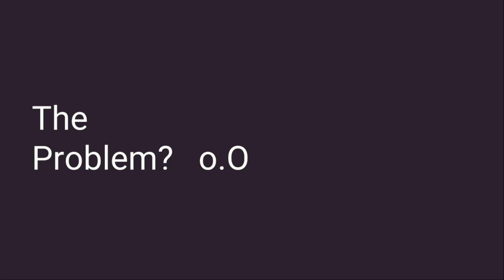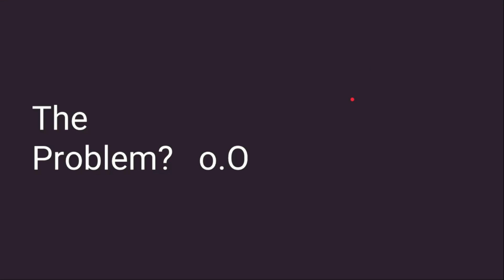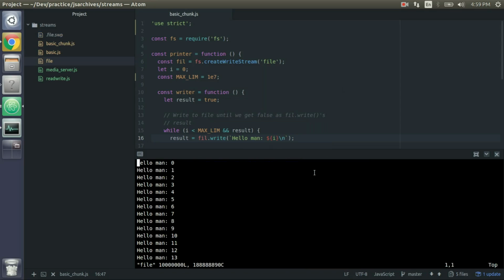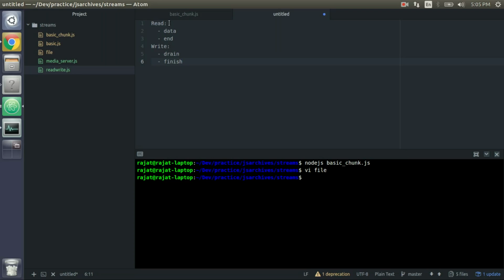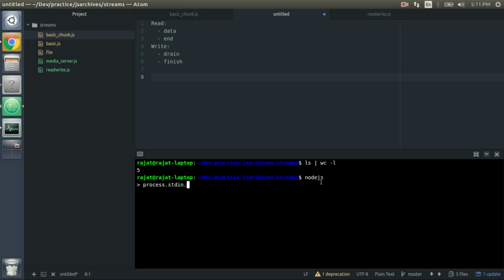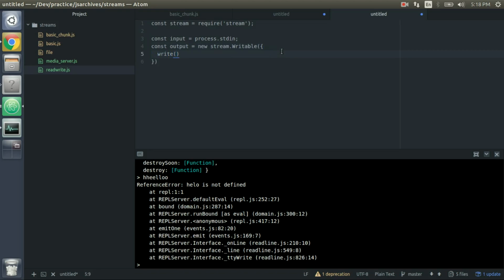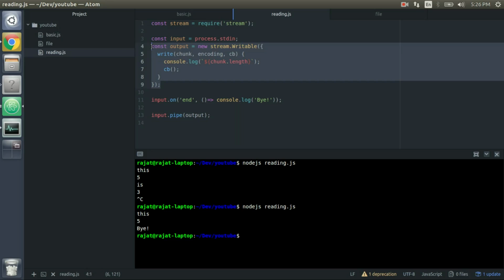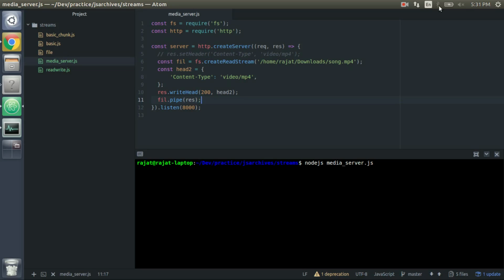Node.js Streams - Introduction And Hands On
You can write several high performance streaming apps using Node.js' streaming capabilities. Let's learn about that in this video.